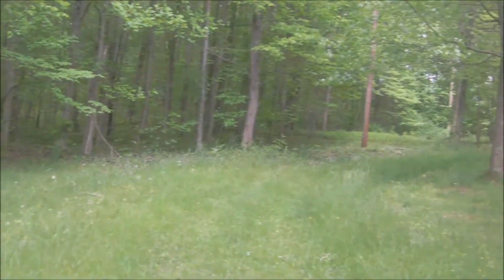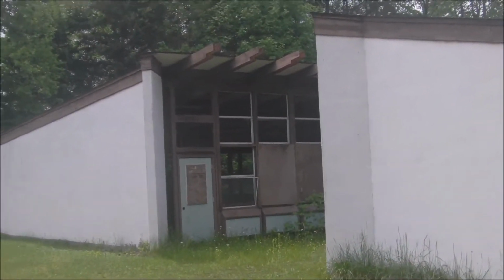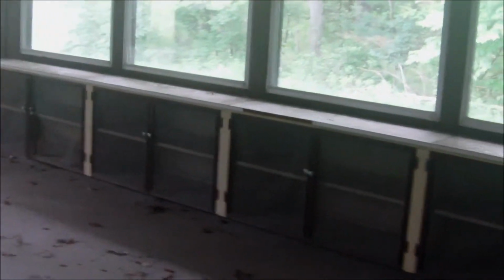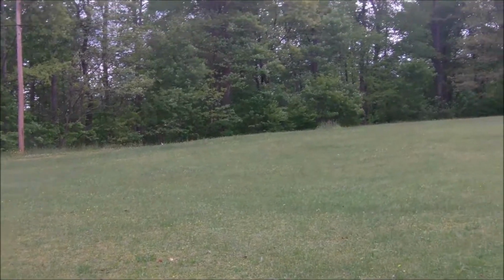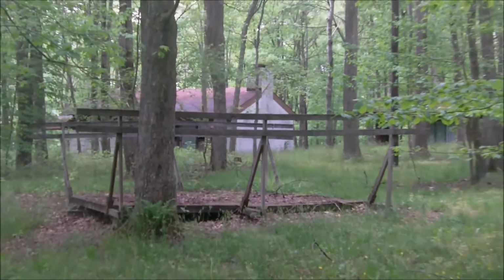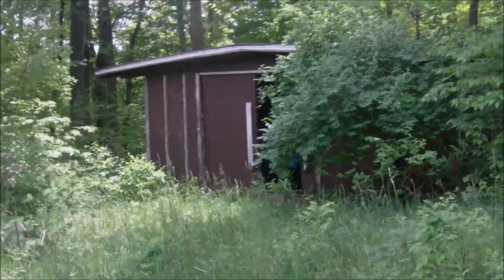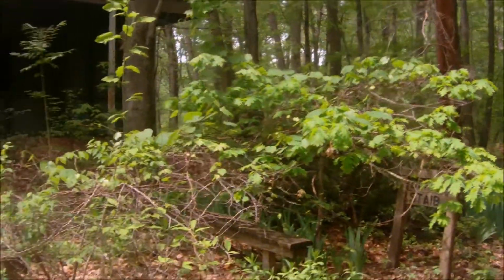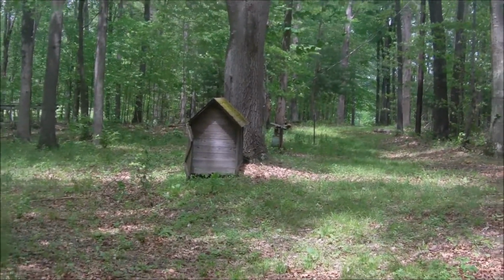ABANDONED HENRY KAUFMANN SCOUT CAMP CLOSED IN THE LATE 90'S TIME LOOKS TO HAVE STOPPED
This is a 100% abandon scout camp that closed around 2002 due to major budget cuts,a large natural gas company bought is up shortly after its closing. This place is extremely large with many building im thinking at least 20+ and most ate still in very good condition. This is the first part of 2 due to the video being so long next vid will show the large inground swimming pool and the other large mess hall with what looks like a DEVIL STAR ON THE FLOOR.